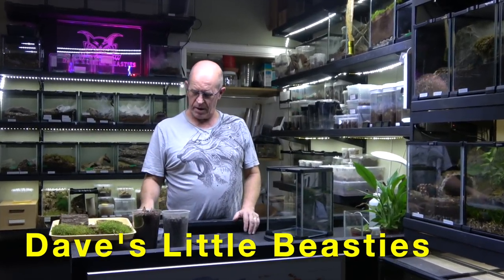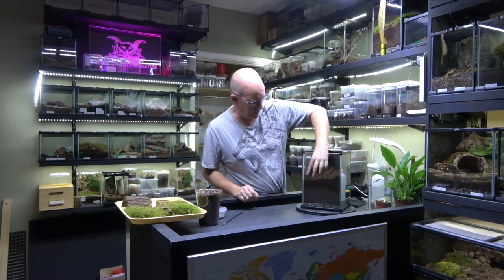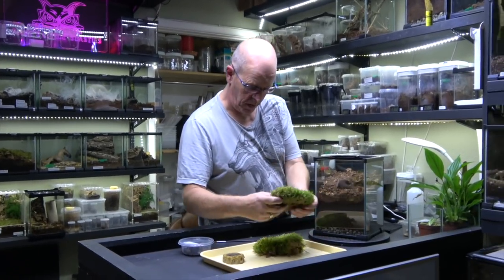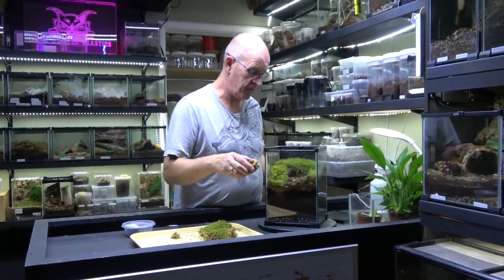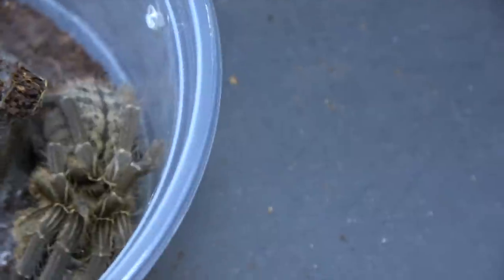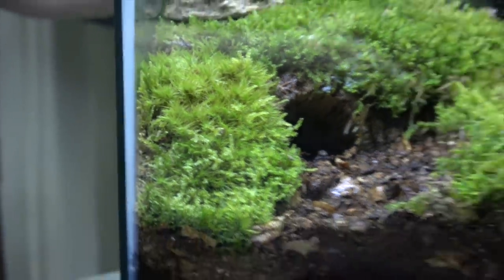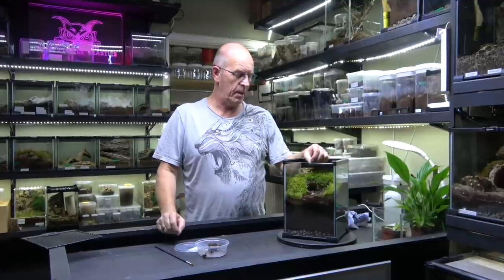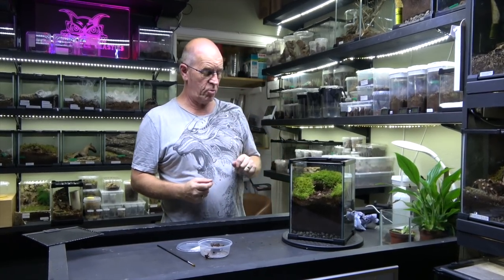Haplopelma vonwirthi rehouse and care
The Asian earth tiger is a very pretty asian fossorial spider that likes a humid ,warm enclosure to thrive in, these are commonly referred to as pet holes but that does not need to be the case if cared for carefully, these can be a rewarding spider .